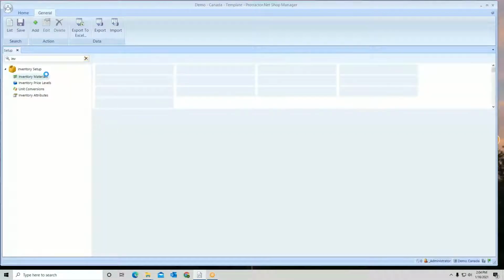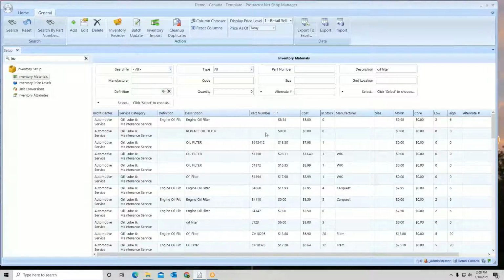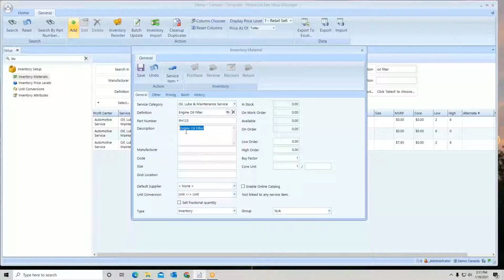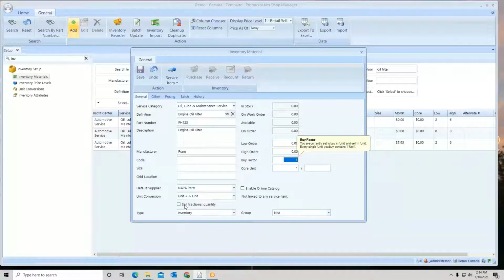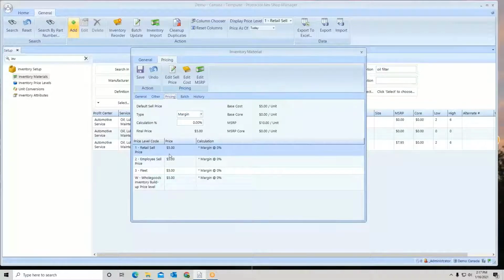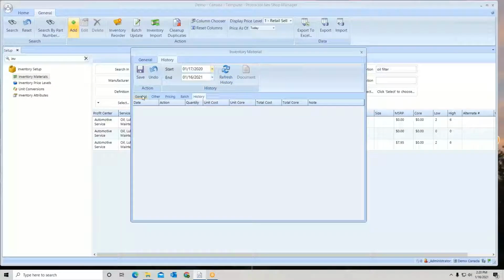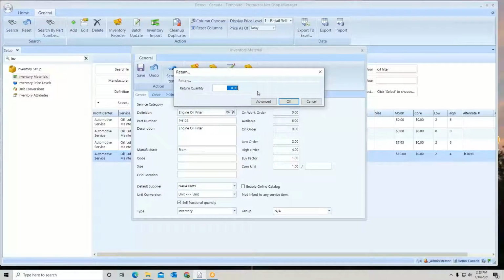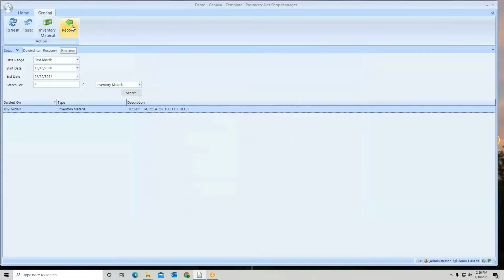Inventory - Part 1 - Setup